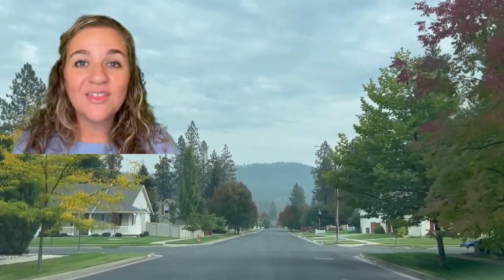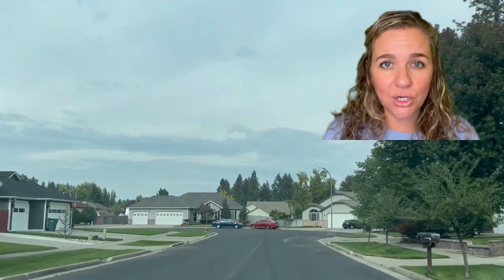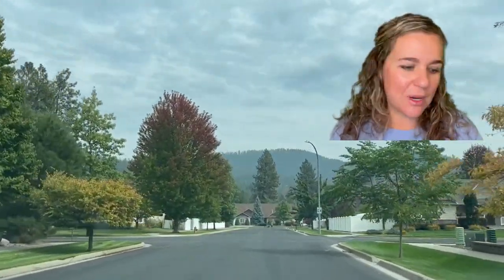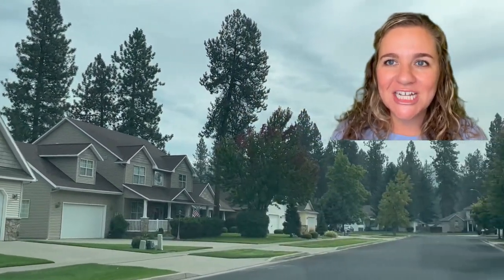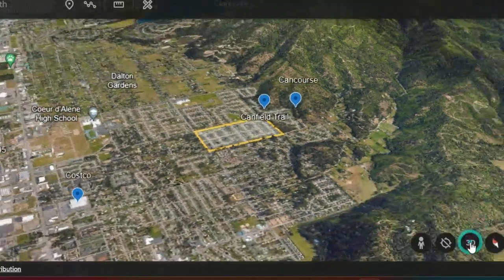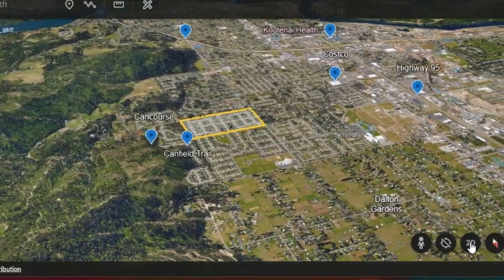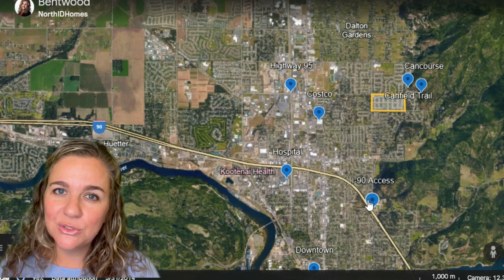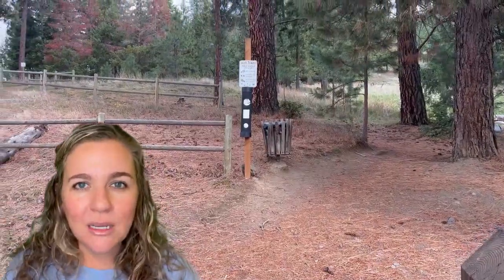Neighborhood Tour- Coeur d' Alene, Idaho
🏡 Discover Your Next Dream Home in Bentwood Park! 🌳

Welcome to Bentwood Park, the ideal neighborhood for move-up buyers seeking spacious homes on generous lots in a prime central location. Nestled near the majestic Canfield Mountains, Bentwood Park offers the perfect blend of natural beauty, suburban comfort, and the charm of established trees.

Join us on an exclusive tour of this captivating neighborhood, where we'll explore the timeless homes that await your next chapter. From lush green yards to roomy interiors, Bentwood Park has everything you need to upgrade your lifestyle.

Why Choose Bentwood Park?
✨ Expansive Lots: Enjoy the luxury of larger, well-manicured lots, offering ample space for outdoor activities, gardening, and relaxation.
🌲 Tree-Lined Streets: Discover the beauty of tree-lined streets with mature, established trees providing shade, character, and a serene atmosphere.
🏞️ Nature's Playground: Live just moments away from the breathtaking Canfield Mountains, perfect for hiking, biking, and enjoying the great outdoors.
🏡 Established Homes: Explore well-maintained properties with a classic feel, waiting to be personalized and cherished as your forever home.
📍 Central Convenience: Experience the ease of a central location, close to shopping, dining, top-rated schools, and major transportation routes, making your daily life effortlessly convenient.

Join us on this tour to uncover the endless possibilities that Bentwood Park offers to move-up buyers. Don't miss your chance to upgrade your lifestyle and create lasting memories in this exceptional neighborhood.

00:00 -Intro
00:14 -Drive through the neighborhood
02:57 -Schools (links below mentioned)
03:26 -Distances from Costco, Downtown, Hospital, Airport etc

2023 Market Stats for Bentwood Park
Overall Average:
List Price per SqFt - $301
Sold Price per SqFt - $299
Sold/List Ratio - 99.13%
Sold/Original List Ratio - 88.95%
DOM - 60

Living North Idaho - The North Idaho Life
This channel is all about living in and around North Idaho. Whether you are planning on moving to the North Idaho region or relocating to North Idaho I am here to help answer your questions. I will also cover living in the Coeur d’ Alene area, Hayden area, Hayden Lake area, Post Falls area, and the Rathdrum area.

If this is your first time to this channel, and you want to know everything about real estate, events, restaurants, outdoors, lifestyle, shopping, the good, and the bad of living in and around Coeur d’ Alene, Idaho  then subscribe ▶ and tap the bell  🛎 for notifications so you can be the first to know about the current market in North Idaho.

Hi! My name is Amanda Kuespert and since 2003 I’ve been helping people buy and sell properties in Coeur d’ Alene, Idaho area and I absolutely love it.😍 If you are planning on moving to this area please give me a call 📱, shoot me a text📝, or send me an email📩 . That way I can help you make a smooth move to Coeur d’ Alene, Idaho whether it is in the next 10 days or 90 days. 🏡
All About Living North Idaho

Amanda Kuespert
Phenix Agency, Inc
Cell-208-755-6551